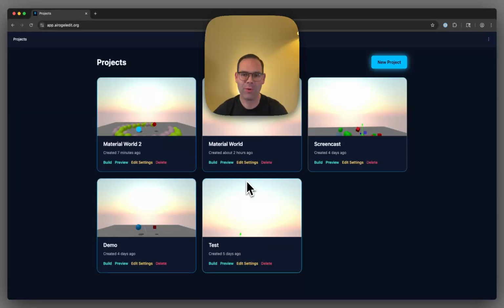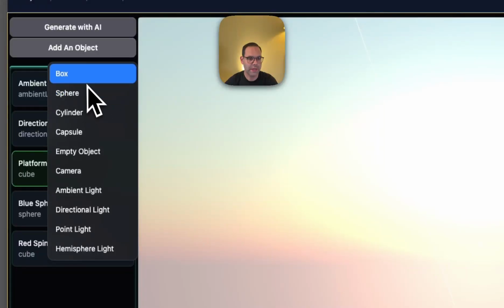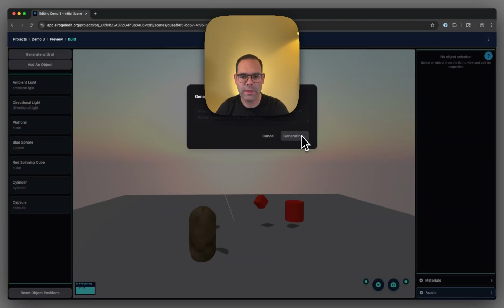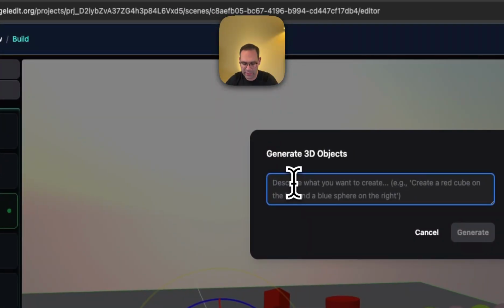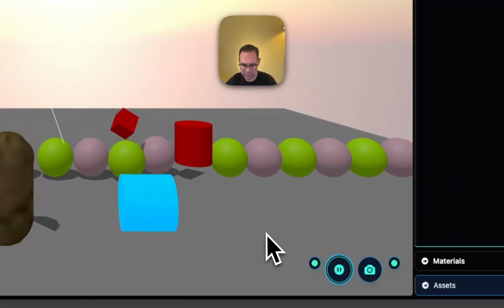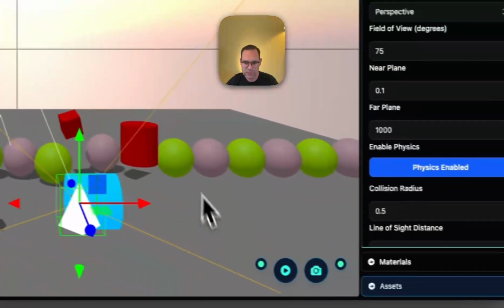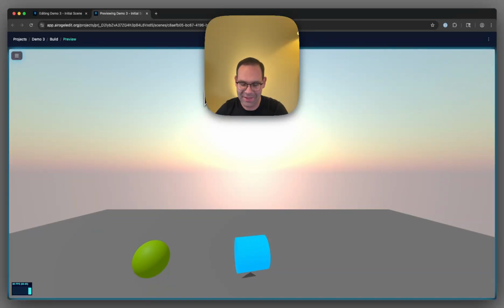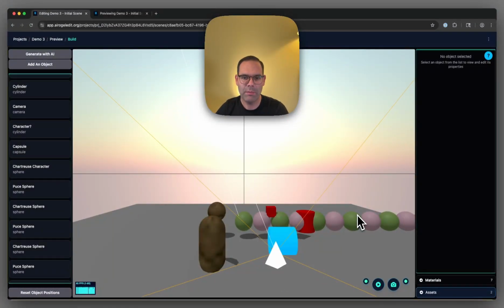Airogel Editor - AI Powered Game Engine: Demo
Follow along as I build an AI powered Game Editor and Physics Engine.

We've added more shapes, materials, and textures. And now the LLM is writing scripts. Watch as we have a camera follow a shape, writing ZERO lines of code!